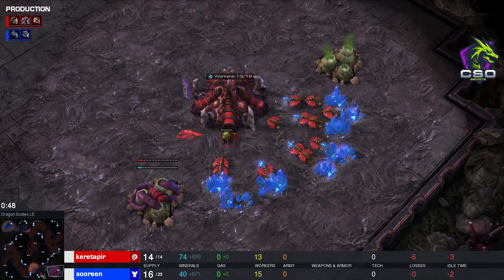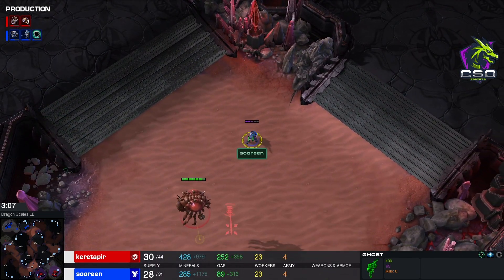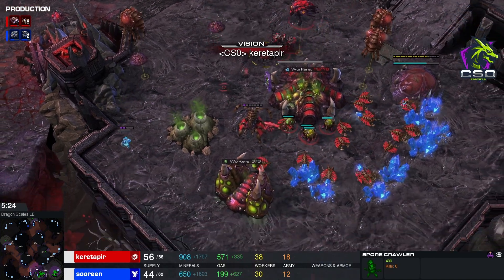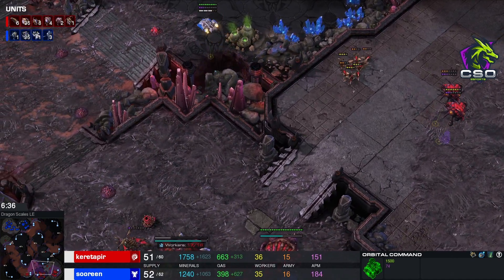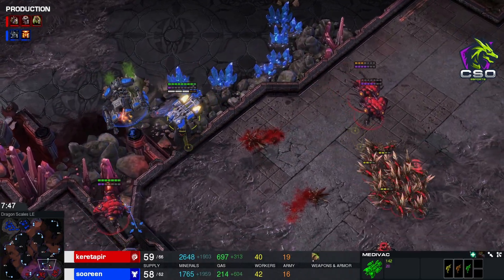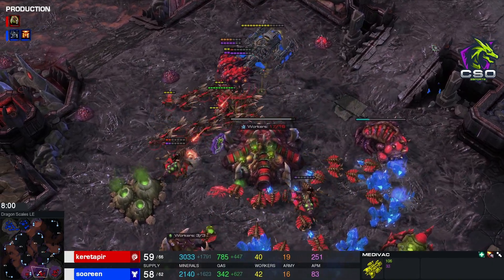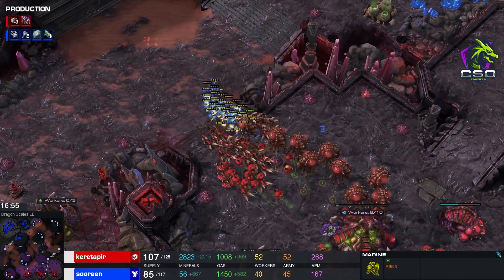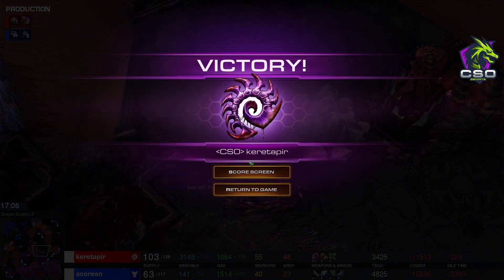GHOST, NUKE and BATTLECRUISER plays! - Keretapir (Z) vs Sooreen (T) - Spectrum Series Season 3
I honestly loved this game that Keretapir sent me. Brilliant shenanigans turning into an exciting diamond level game!

MAUZY CONTENT for you AWESOME people out there

TWITCH for more live Starcraft 2 action (and some other games from time to time)

TWITTER if you're interested in my shitweeting and some cool retweets and replies

CSO ESPORTS (hands down best team ever!)

TWITTER so you can follow and stay up to date with everything CSO (we have a valorant team now! :D )

TWITCH to see CSO organized tournaments live!